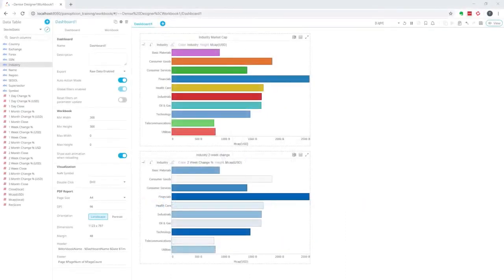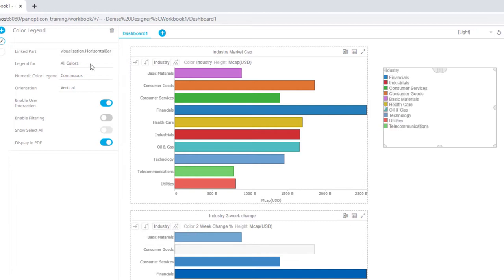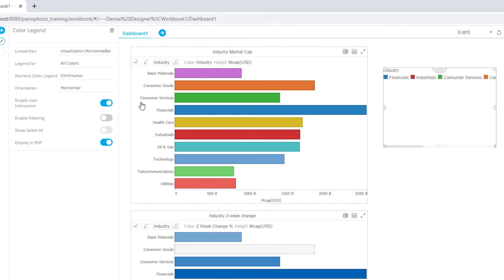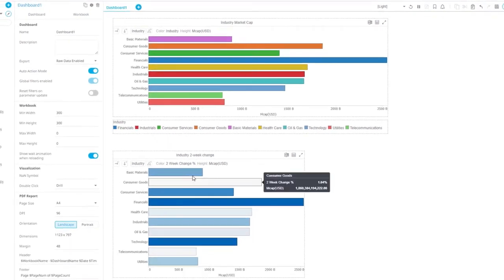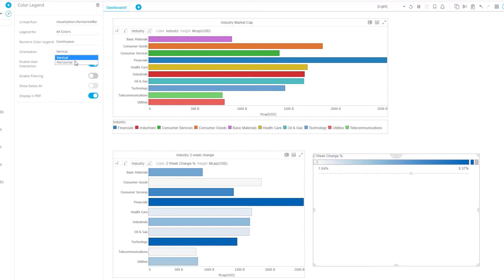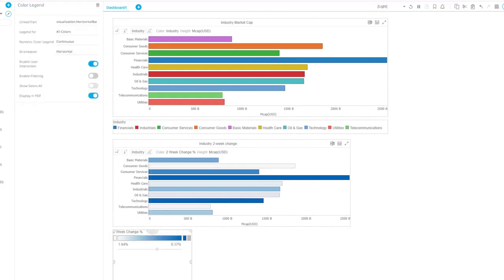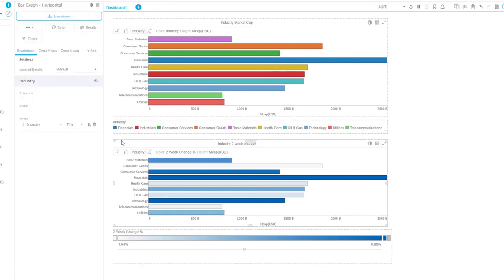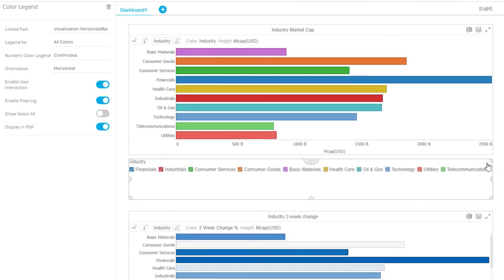Color Legends – Add Color Legends to Dashboards | Altair® Panopticon™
This video demonstrates how to add Color Legends to Panopticon dashboards, associate them with visualizations on your dashboard, and configure them as needed.

This tutorial was produced with Panopticon 2020.0.